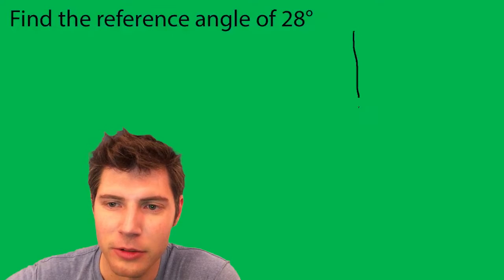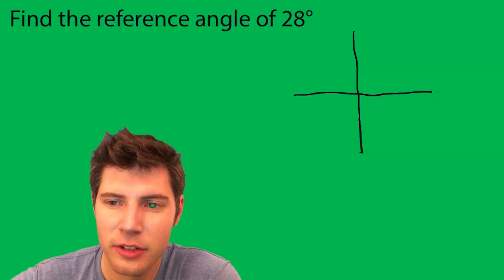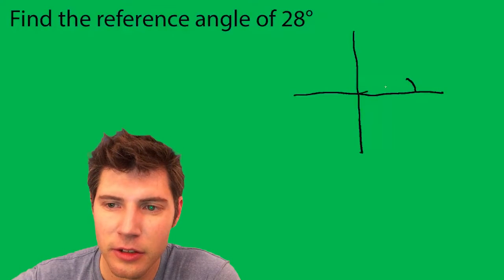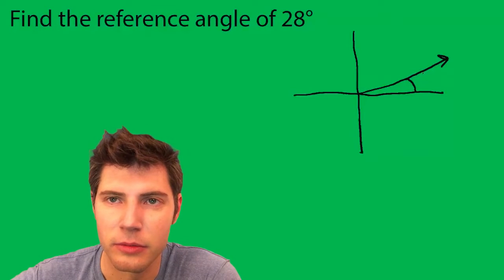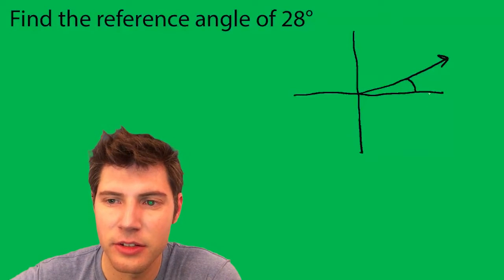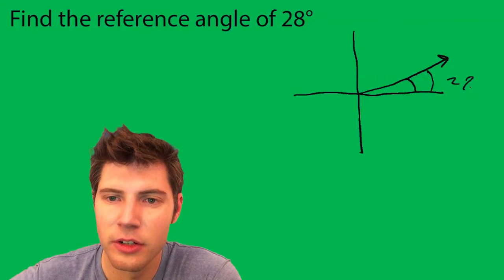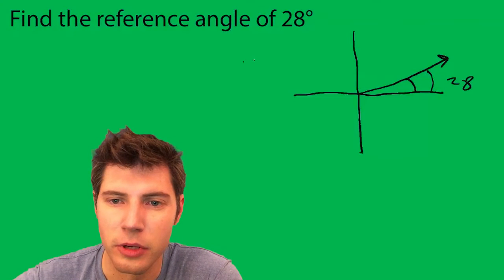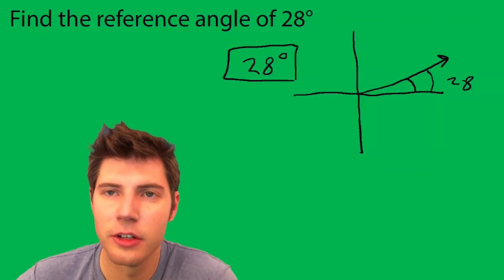Reference Angles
Reference Angle Problem #1 UNDER 30 SECONDS For more math made easy visit andymath.com.